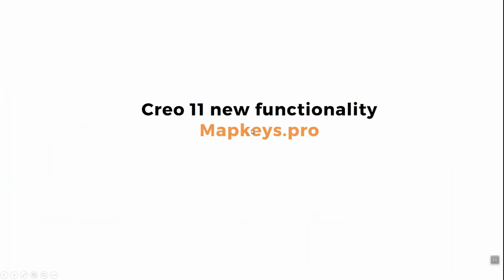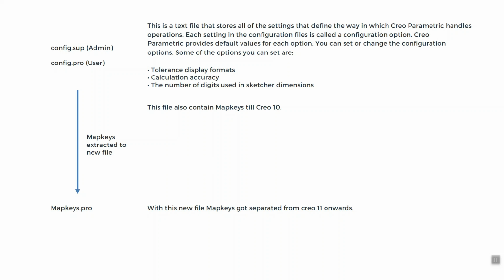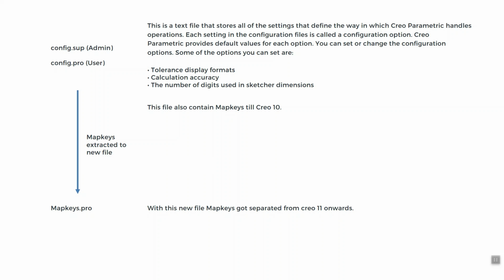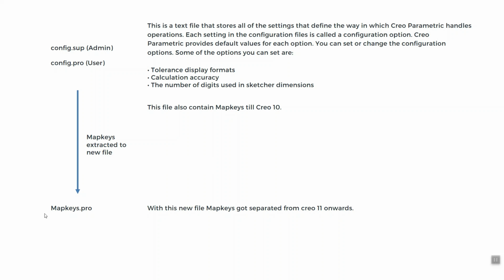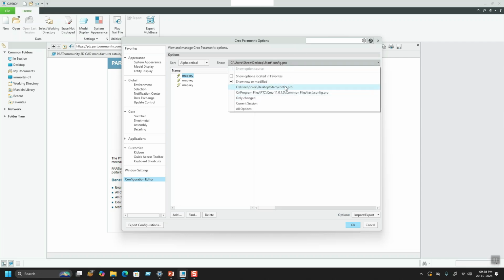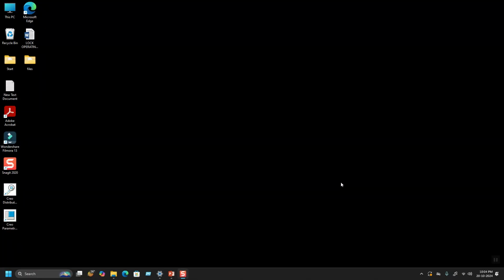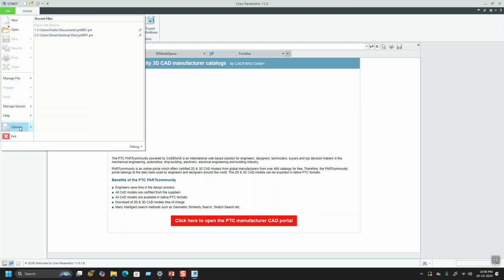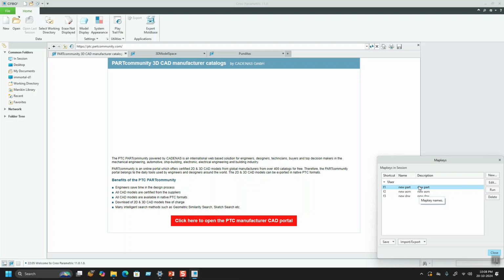Creo 11: Introduction to a new file Mapkeys.pro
In this video, "Unlocking Efficiency: An Introduction to Mapkeys.pro," we dive deep into the powerful features and capabilities of Mapkeys.pro—a game-changing tool designed to streamline your workflow and enhance productivity.

🌟 What You’ll Learn:

Overview of Mapkeys.pro: Understand what Mapkeys.pro is and how it can transform the way you work.
Key Features: Explore the essential features that make Mapkeys.pro a must-have for professionals and teams.
Step-by-Step Guide: Follow along as we provide a practical demonstration on how to set up and use Mapkeys.pro effectively.
Tips and Tricks: Discover insider tips to maximize your efficiency and get the most out of this powerful tool.

- In this Video you will be knowing the Creo 11 New file handling i.e. Mapkeys.pro
- This file handles the mapkeys which was available in config.pro now from creo 11 onwards those mapkeys be saved in mapkeys.pro
- Location of the file: AppData\Roaming\PTC\ProENGINEER\Wildfire\.wf\.Settings\Mapkeys.pro

💬 We Want to Hear from You! Have questions or feedback? Drop them in the comments below, and let’s discuss how Mapkeys.pro can help you unlock new levels of efficiency in your work!